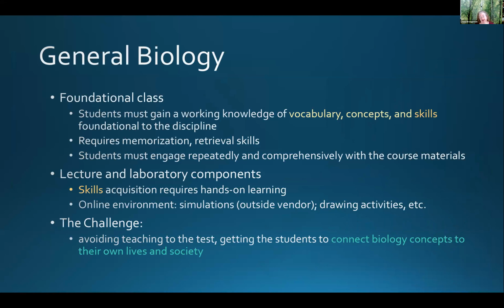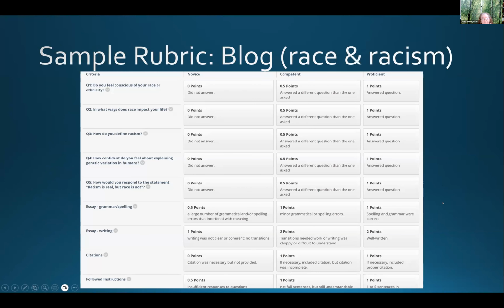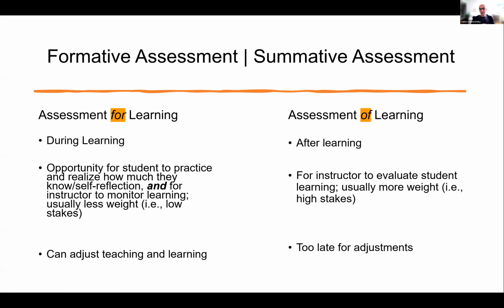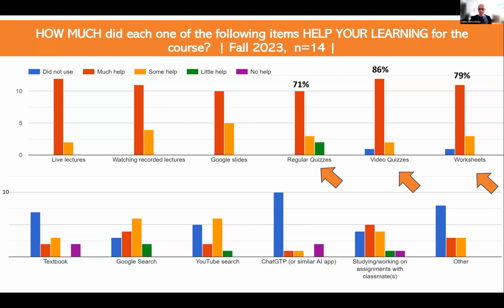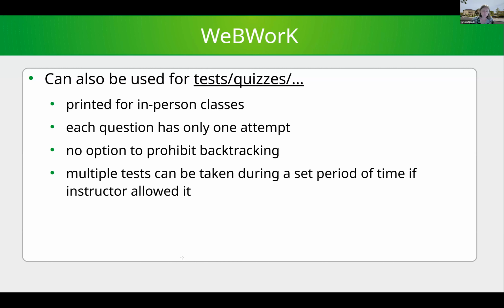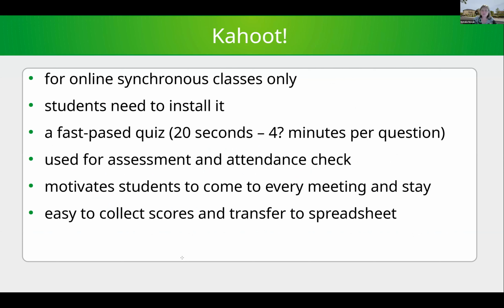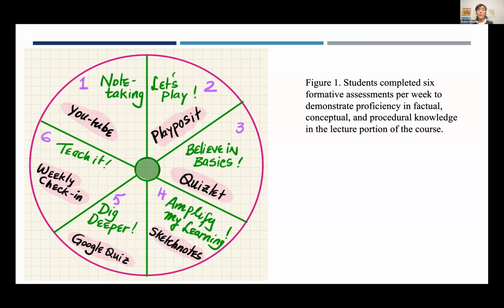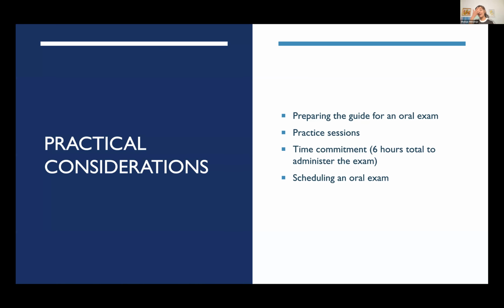Oct. 27, 2023 - Designing Assignments and Exams for Online Modalities